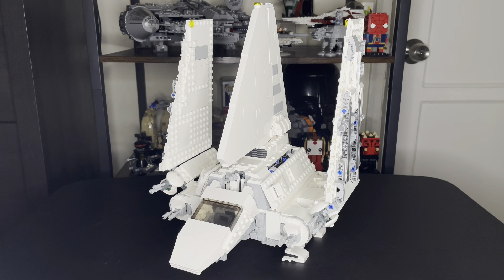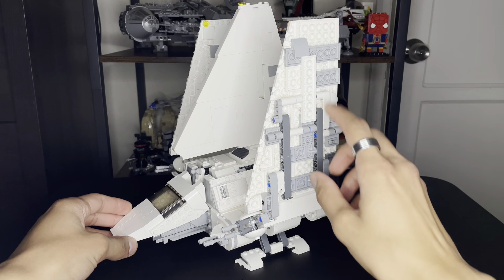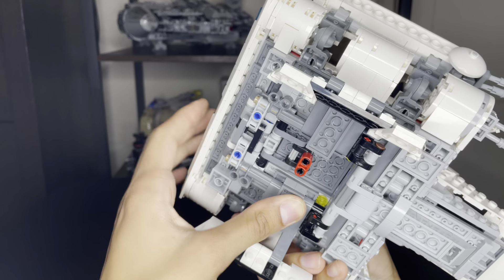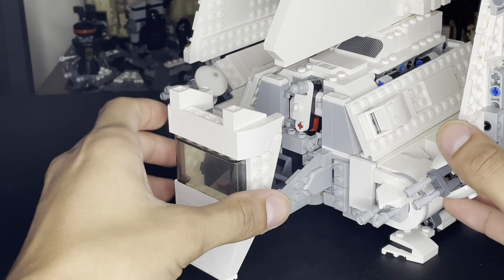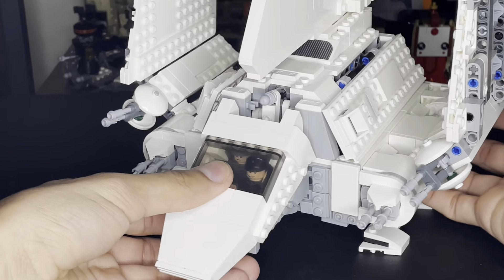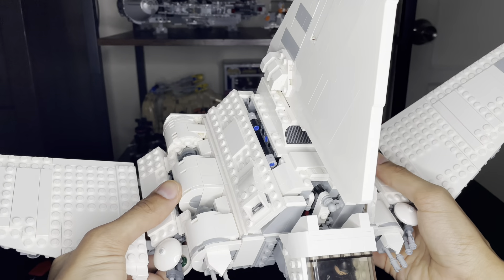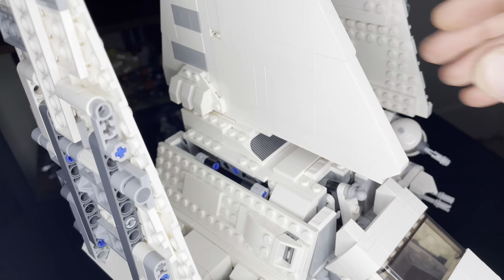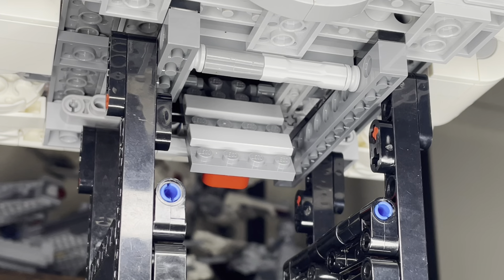LEGO Star Wars Imperial Shuttle (UPDATED BUILD)